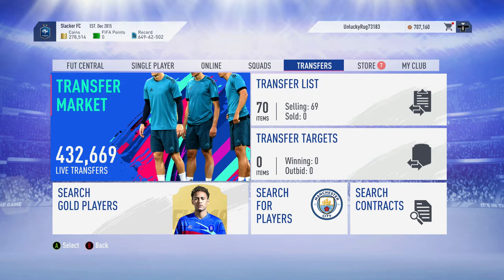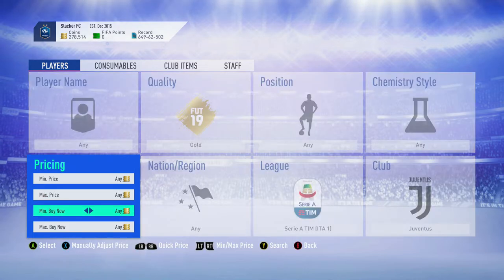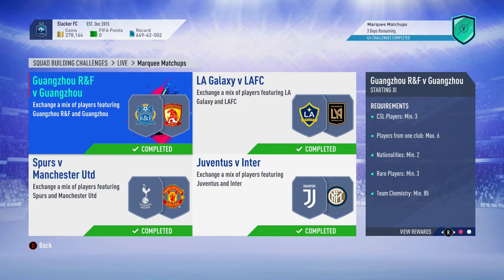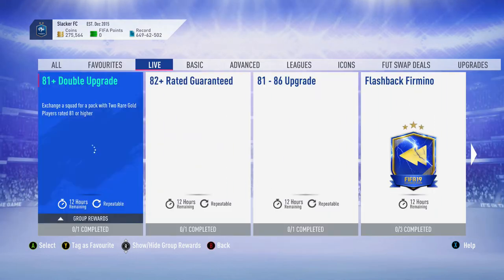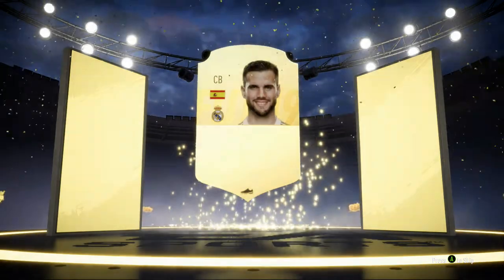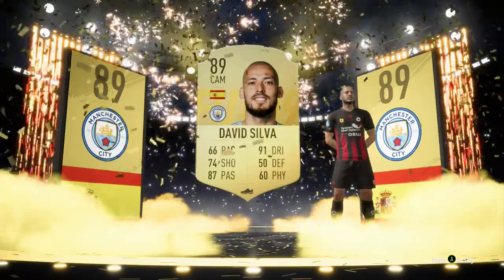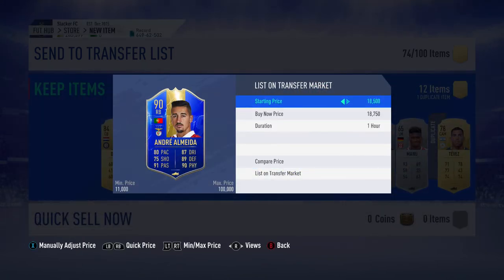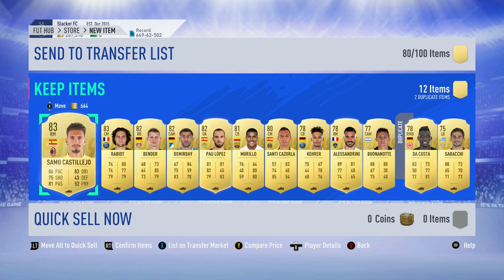HOW TO TRADE TO 1 MILLION COINS ON FIFA 19 AND 20(EASIEST WAY TO MAKE COINS AND BEST TRADING)PART 3!